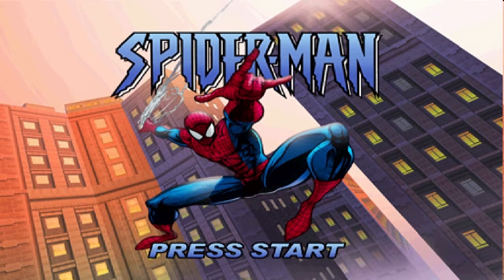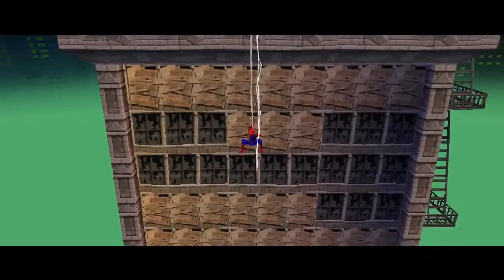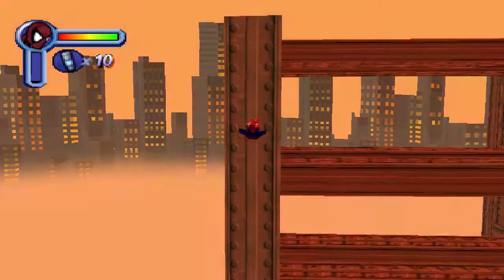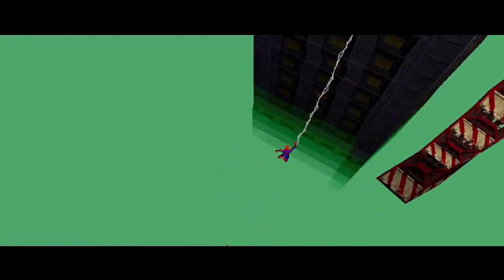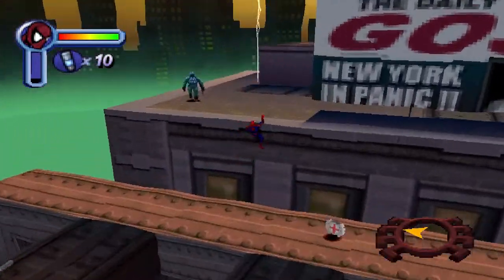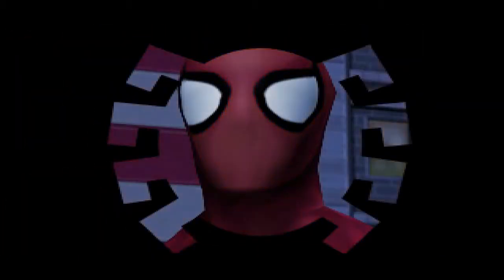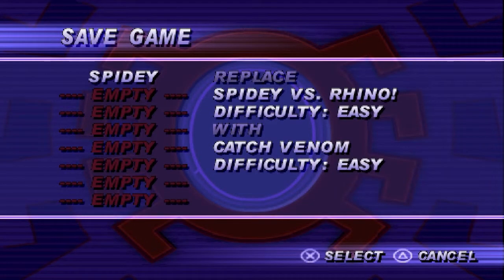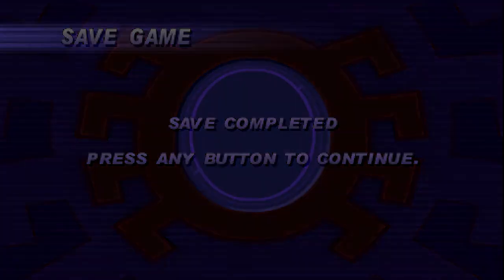Spiderman Part 3: Rhino's Rampage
Welcome back to another part of Spiderman for the Playstation 1.

In this episode, Spidey will have to face police choppers, a better Daredevil than Ben Affleck, and a Rhino with less braincells than